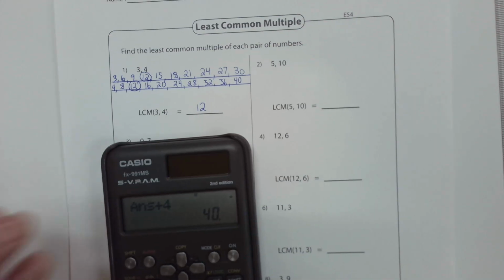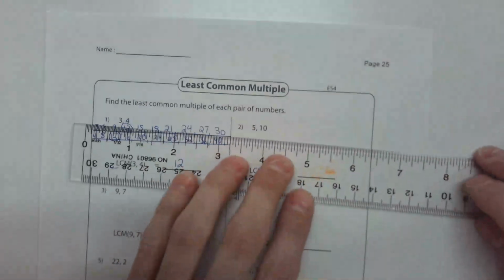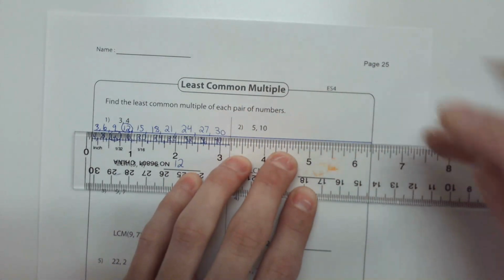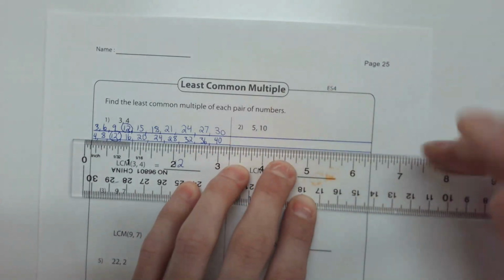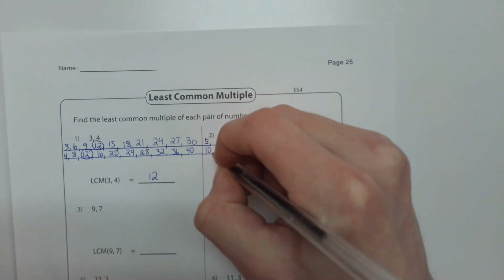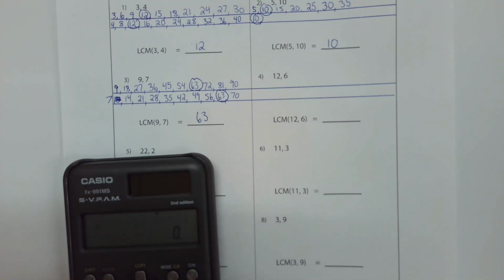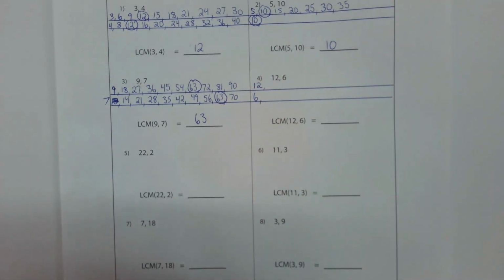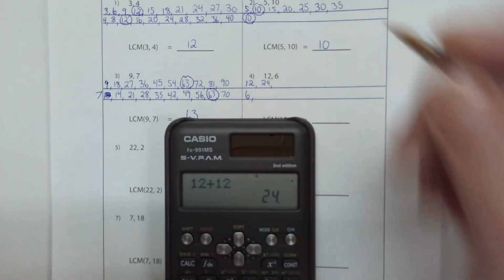Fractions Page 25